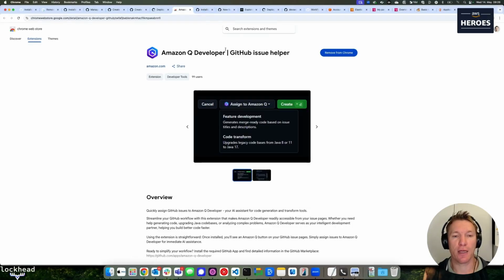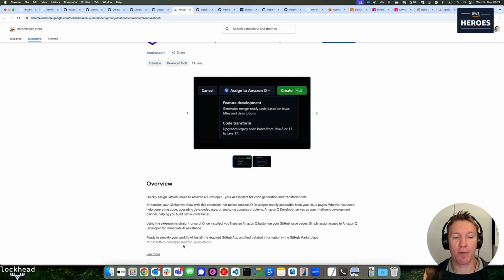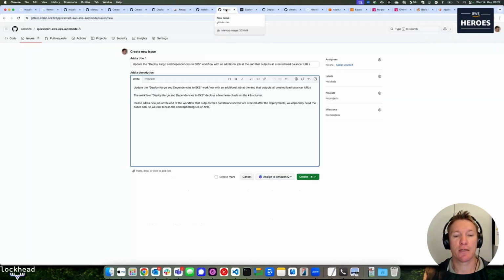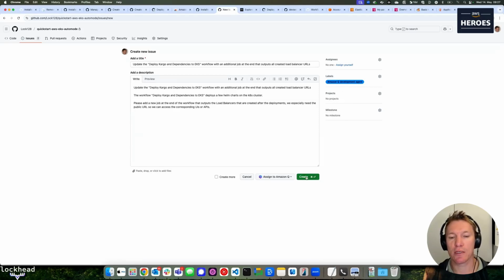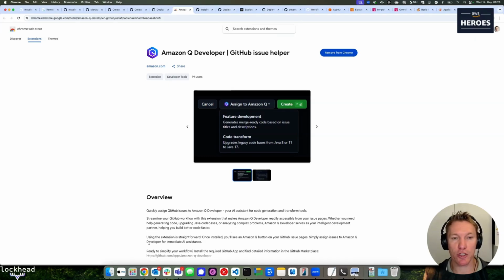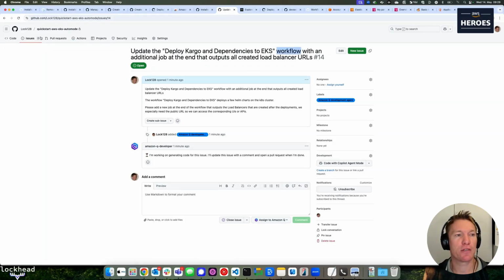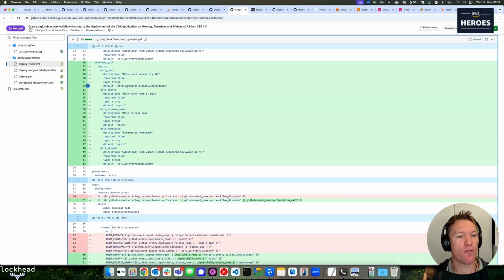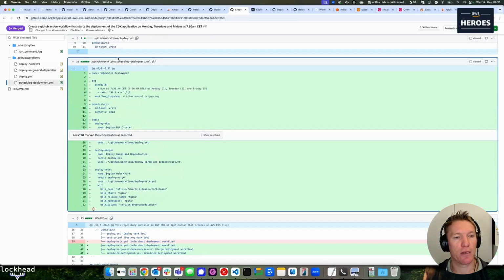Exploring Updates and Enhancements with Amazon Q Developer on GitHub - Updates May 14th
Exploring Updates and Enhancements with Amazon Q Developer on GitHub

In this video, we delve into recent updates and enhancements for using Amazon Q Developer within GitHub. We highlight the new Chrome, Firefox, and Edge extensions that streamline GitHub assignments, and discuss the recently granted read and write access permissions to GitHub Actions and workflows. We also showcase an example pull request created by Amazon Q Developer that automates workflow tasks. Despite some limitations, such as the inability to directly assign issues to Q Developer and occasional slow performance, the tool proves to be valuable in automating and simplifying project tasks. Watch to learn more about these updates and share your feedback.

00:00 Introduction and Recap
00:29 New Chrome Extension for GitHub
01:42 Permissions Update for Amazon Q Developer
02:25 Workflow Automation with Amazon Q
03:39 Challenges and Future Improvements
04:51 Conclusion and Viewer Engagement